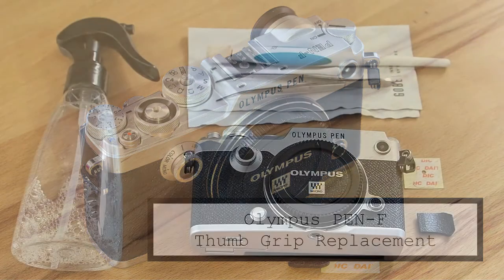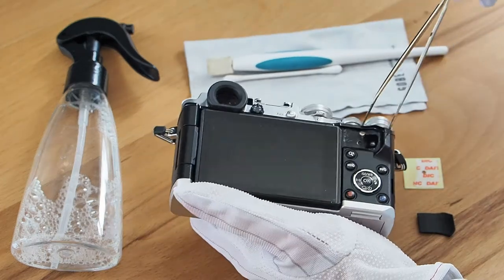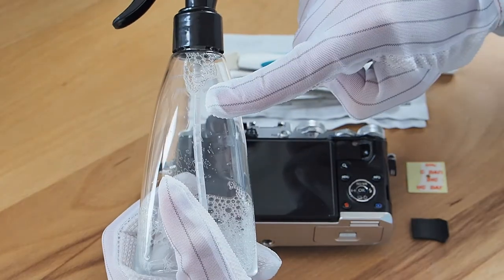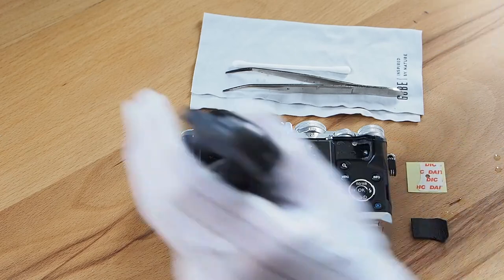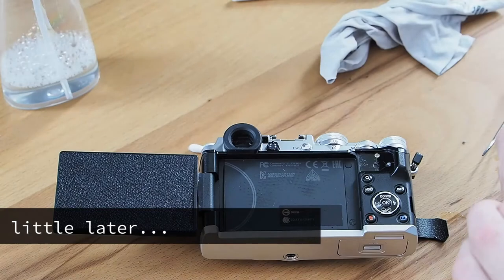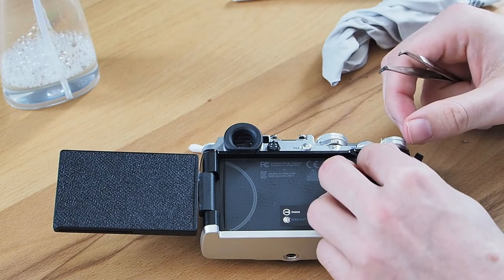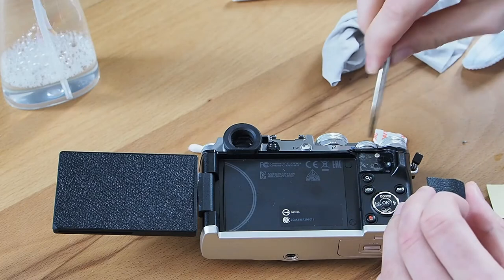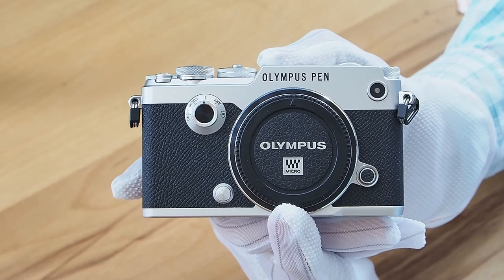Olympus PEN-F - Thumb Grip Replacement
After heavy use, the Olympus Pen F lost the little thumb grip - see how it can be replaced easily.